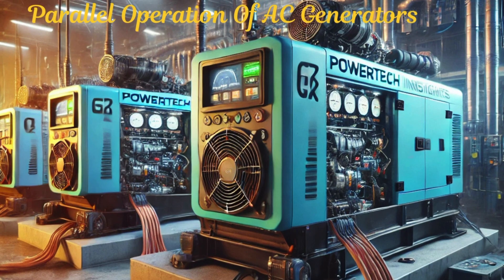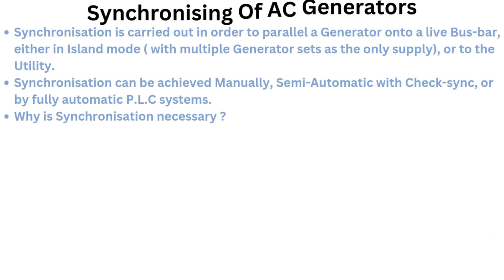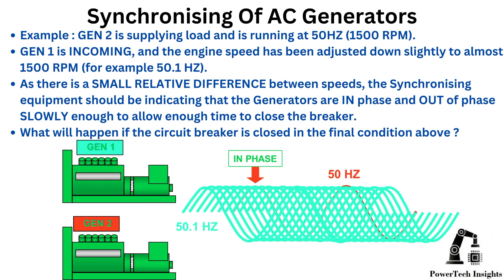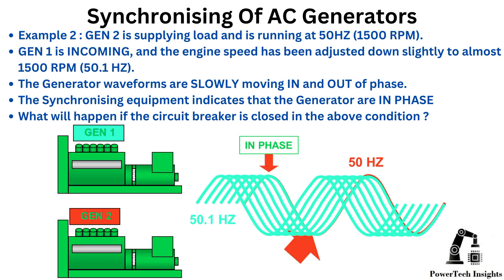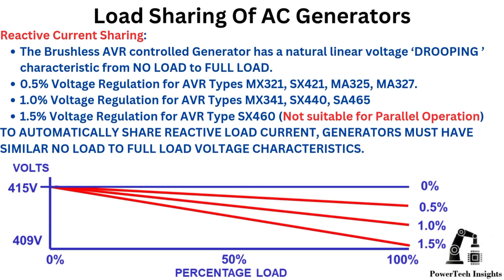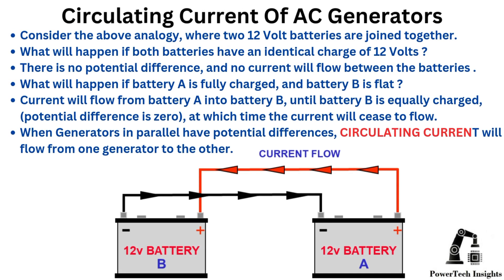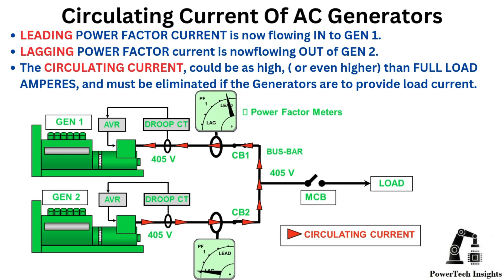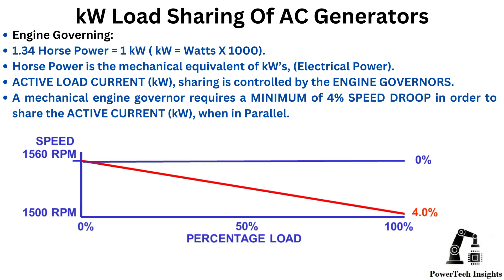Parallel Operation of AC Generators | synchronizing | Load Sharing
Welcome to Powertech Insights – Your ultimate guide to Parallel Operation of Generators!

In this video, we dive deep into the fundamentals and practical aspects of generator synchronization, load sharing (kW & kVAr), and droop settings. Whether you're an engineer, technician, or enthusiast, this tutorial covers:

✅ Parallel Operation of Generators – Key principles & why it's essential
✅ Synchronization – Step-by-step process & necessary conditions
✅ Active Power (kW) Load Sharing – How generators distribute real power
✅ Reactive Power (kVAr) Load Sharing – Balancing power factor & voltage stability
✅ Revers Power  – Balancing power
✅ Droop Settings – Their role in stable parallel operation